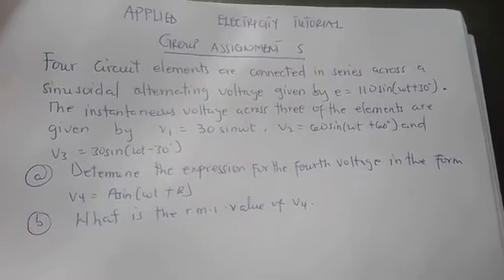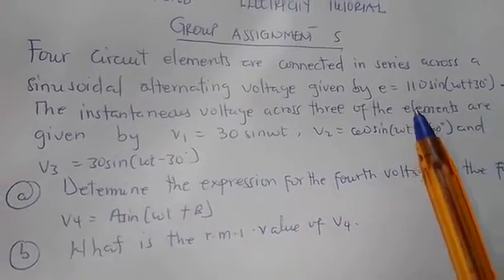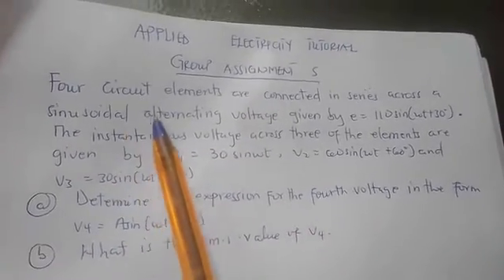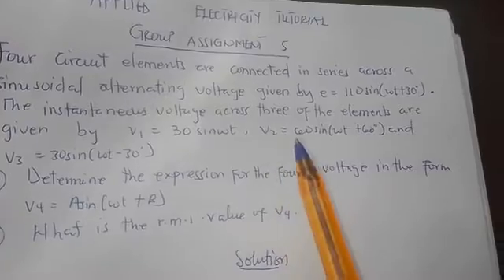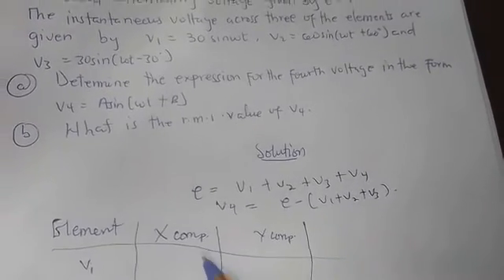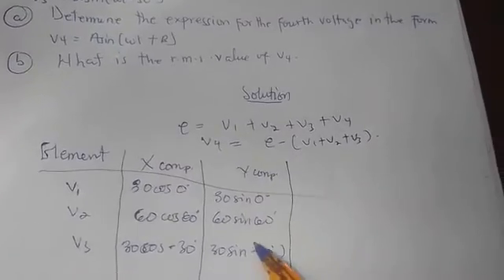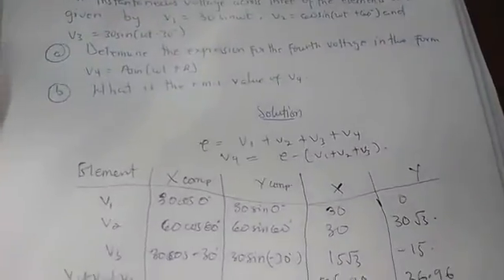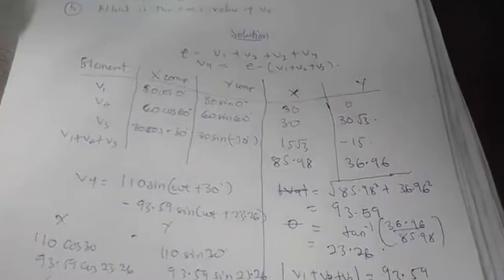effective voltage of sinusoidal waves( applied electricity ) AC thoery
This video solves a problem in AC theory. it teaches how to find effective voltage of sinusoidal waves
AC theory